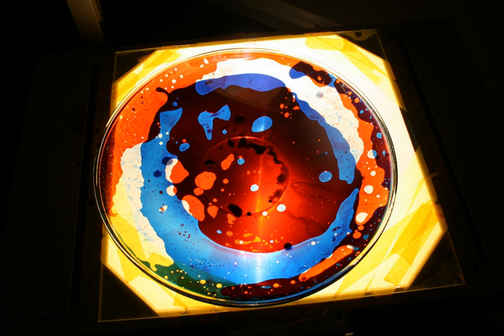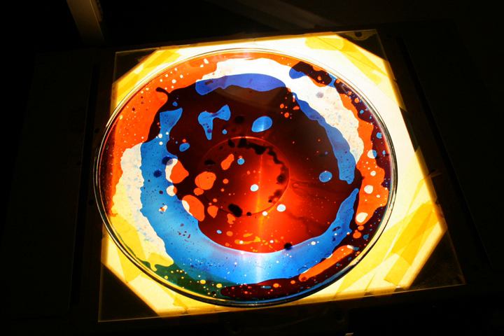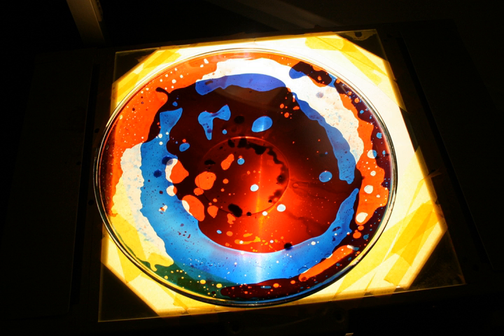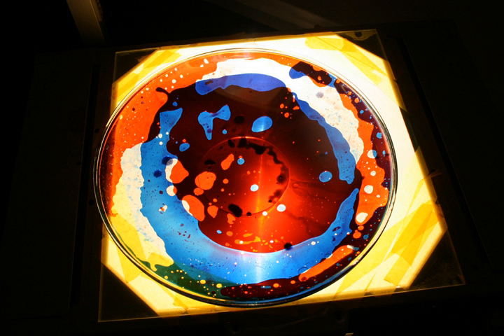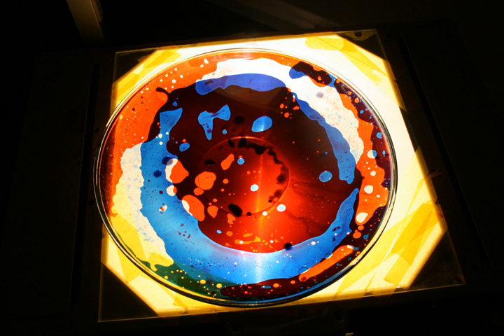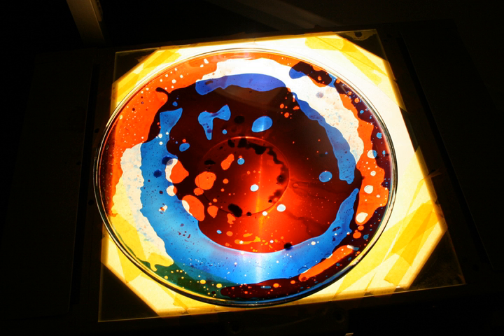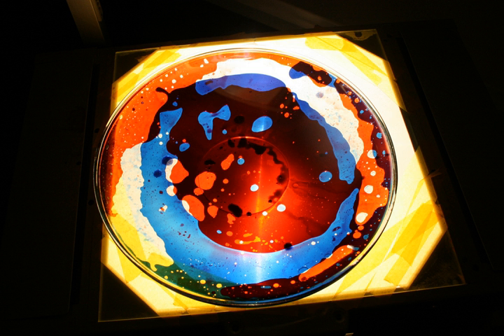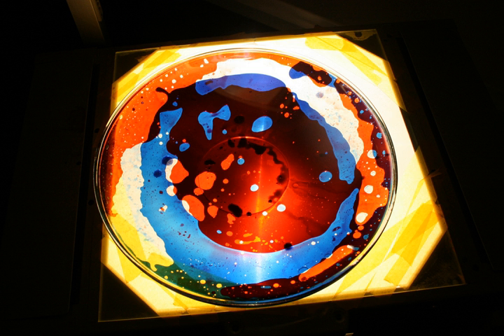Liquid light show | Wikipedia audio article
00:01:10 1 Brief history
00:04:36 2 Leading shows
00:18:39 3 See also

- Socrates

SUMMARY
Liquid light shows (or psychedelic light shows) are a form of light art that surfaced in the early 1960s as accompaniment to electronic music and avant-garde theatre performances.  They were later adapted for performances of rock or psychedelic music.
Leading names included The Joshua Light Show/Joe's Lights/Sensefex located in NY, Tony Martin (SF, NYC), Elias Romero (SF), Mike Leonard (lights for Pink Floyd) (UK), The Heavy Water Light Show, Mark Boyle's Lights/Joan Hill (UK), Lymbic System (Mark Hanau) (UK), Glen McKay’s Headlights, The Pig Light Show (NY), Lights by Pablo (NY), The Brotherhood of Light (SF), Little Princess 109 (SF), LSD, Ed's Amazing Liquid Light Show, Abercrombe Lights (SF), and the Single Wing Turquoise Bird light show. (California). Sector (Alberto Zanotti) and Anna Patti (Italy)